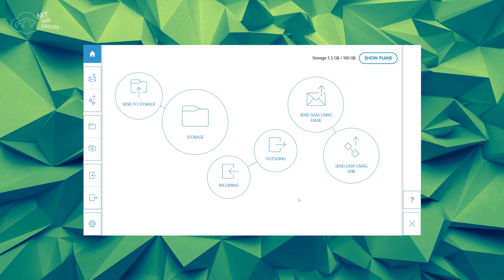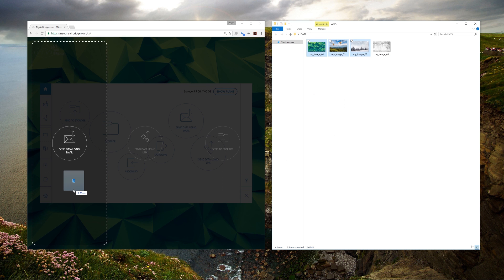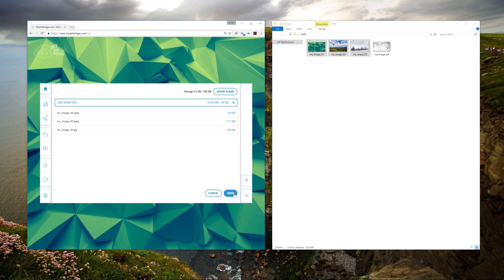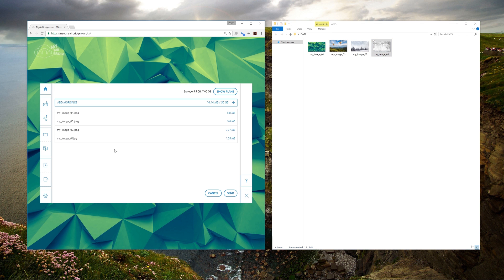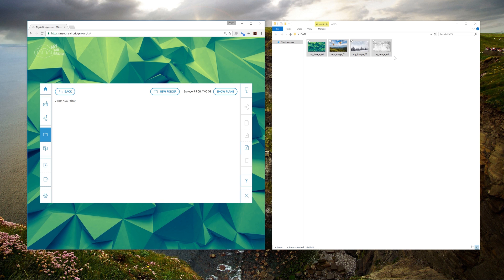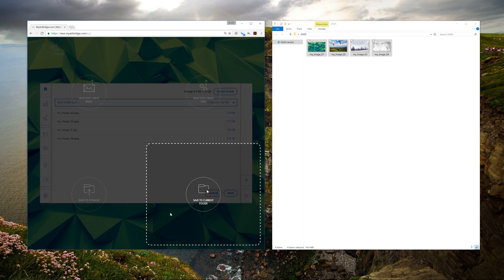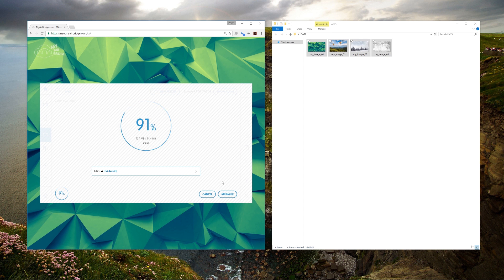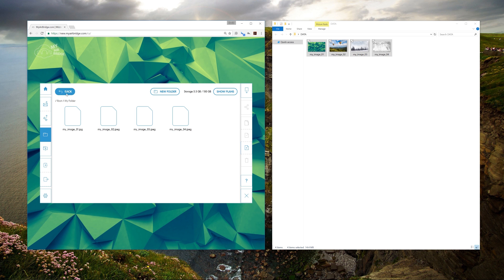MyAirBridge drag and drop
I’m going to show you how to  send or upload files more easily using Drag & Drop.